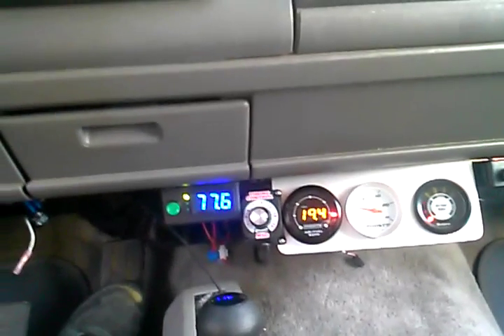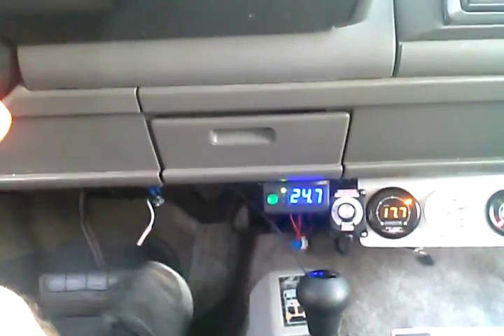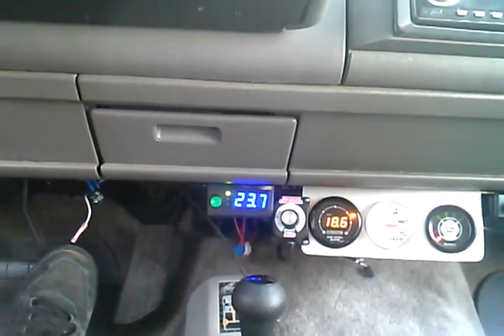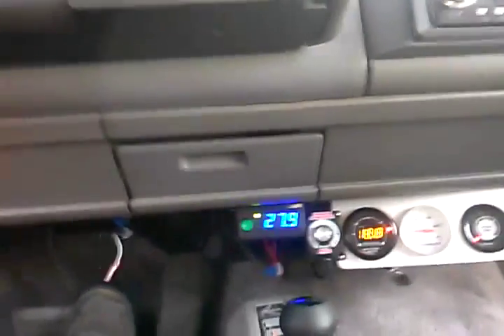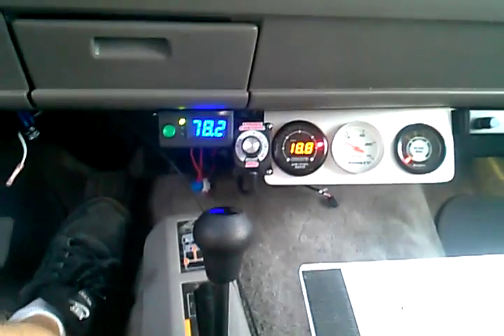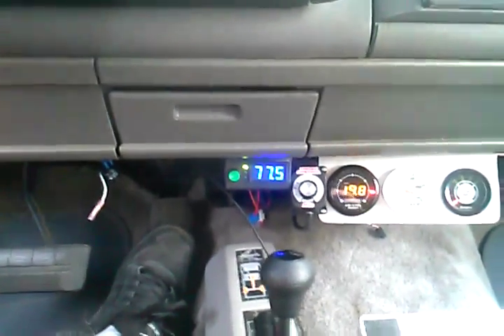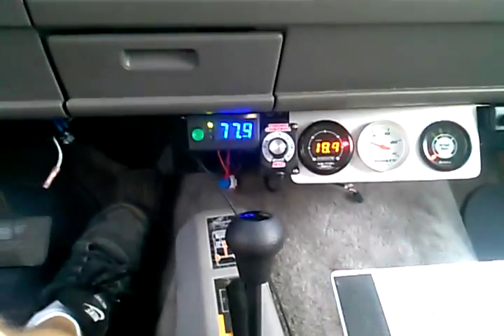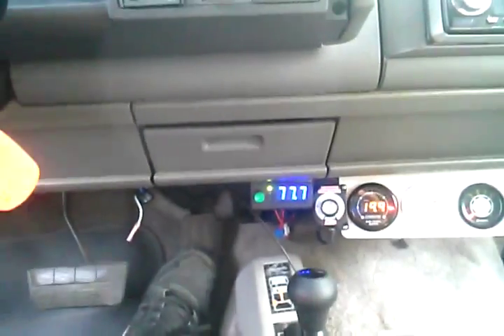Hydrogen 20.1 air fuel Gas and Hydrogen we reprogram the ECU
6.2 lpm of hydrogen 6000 miles